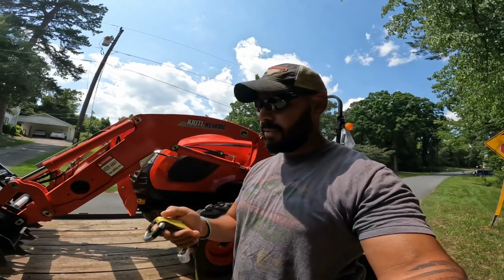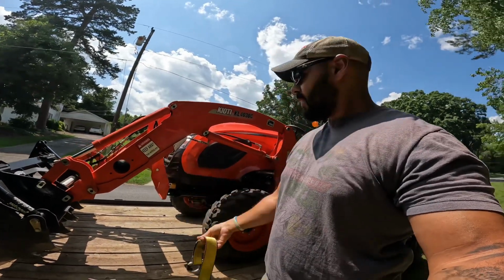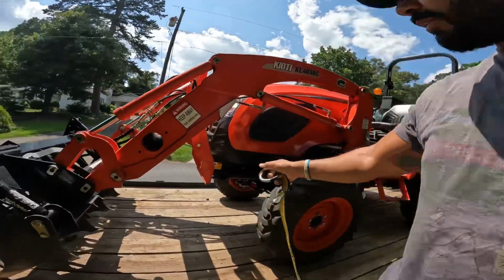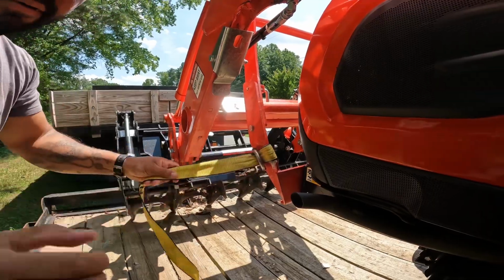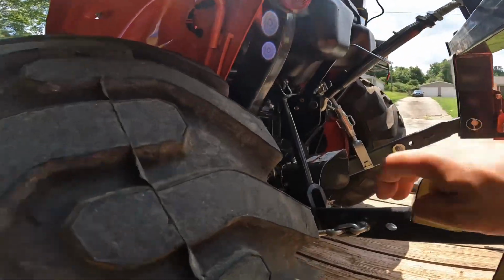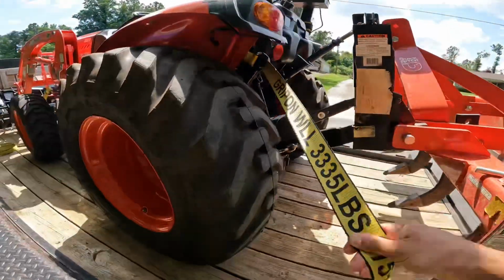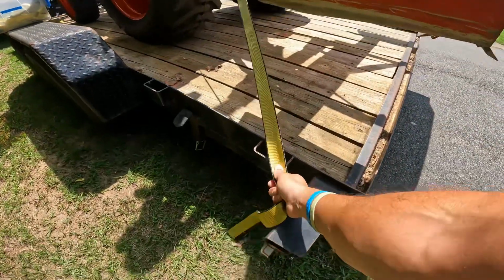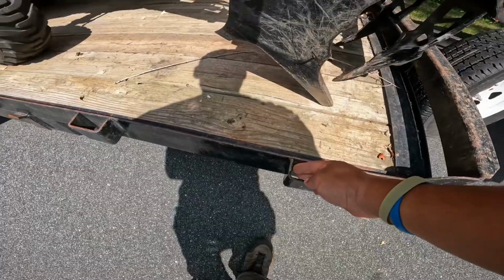How I secure my Kioti Ck3510 tractor to the trailer.